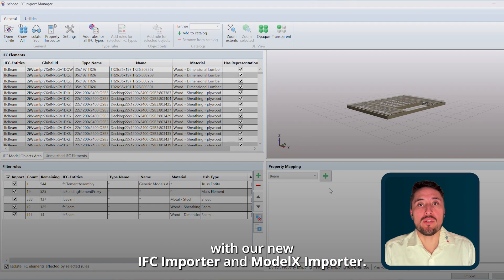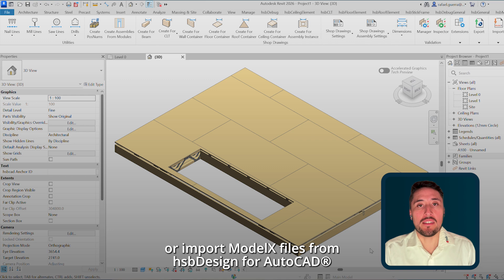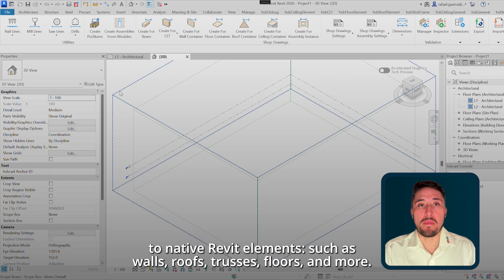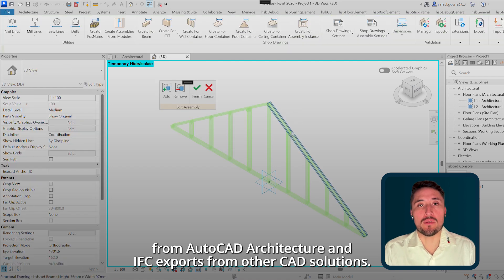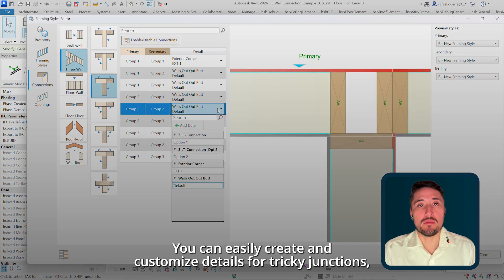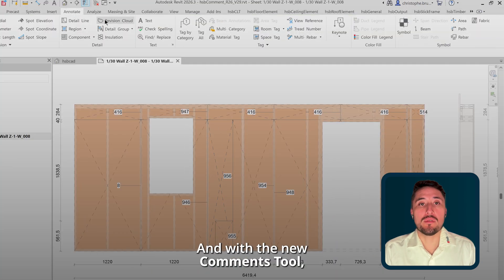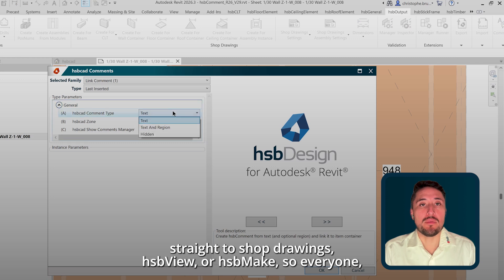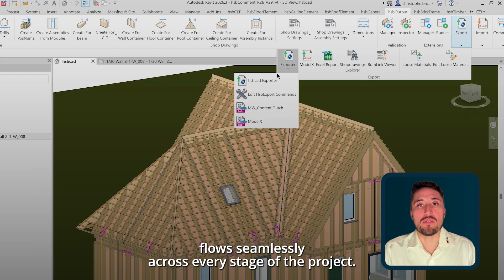Timber Framing and Detailing Software for Revit® | hsbDesign 29 for Revit® | hsbcad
Introducing hsbDesign 29 for Revit®: a powerful upgrade to our detailing and framing solution. Now compatible with Autodesk’s Revit® 2026, it comes packed with exciting features like a new IFC and Model X Importer for smoother cross-platform interoperability, faster framing, quicker shop drawings, cleaner CNC outputs, consistent production data, and streamlined repetitive design tasks. All within the Revit® environment you already know.

Find out more about hsbDesign for Revit® and this latest release

About hsbcad:

With 35+ years of industry experience, hsbcad is a global software solution provider for offsite construction with the purpose of reshaping today's construction industry into a sustainable and innovative tomorrow.

hsbcad has always looked to break the boundaries of current technology in order to deliver the most efficient, flexible, and user-friendly software solution as required in the offsite construction industry. Its extensive software platform supports companies by facilitating computer-aided design (CAD), offsite manufacturing, onsite assembly, and compliance with the rapidly emerging Building Information Modelling (BIM) standards in the construction industry.